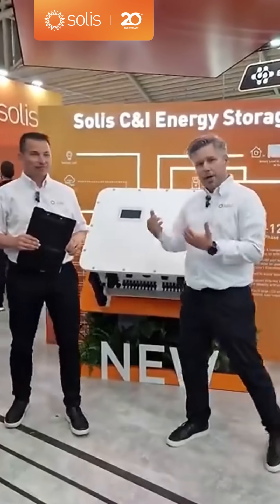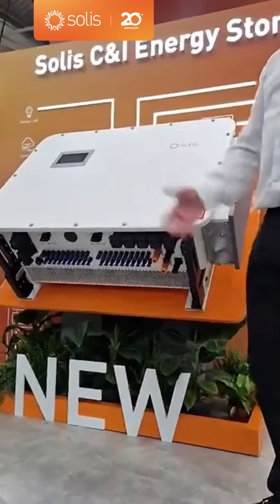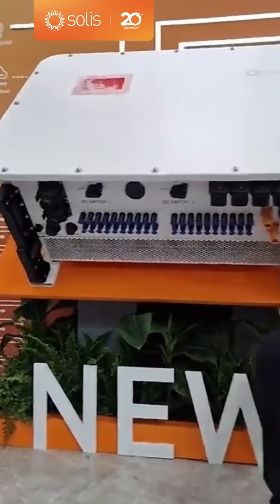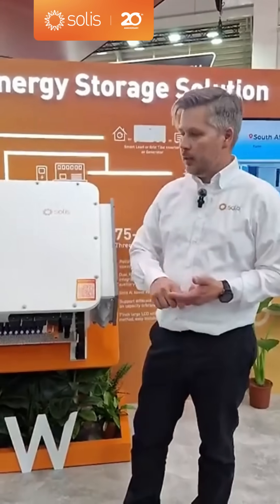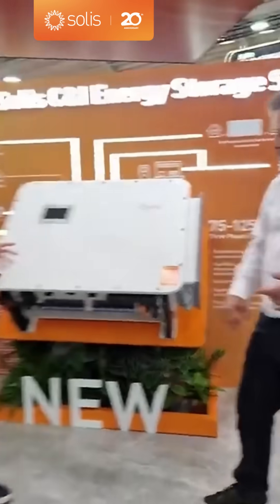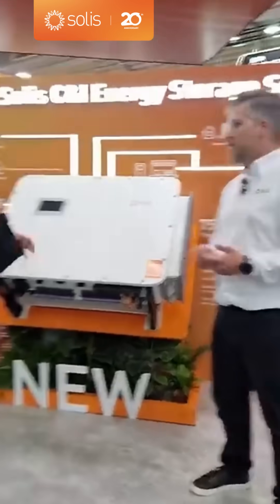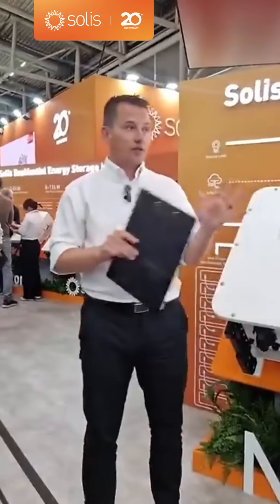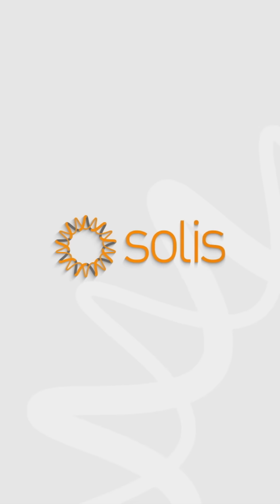Catch the Highlights! | Solis Intersolar Europe 2025 Livestream Day 2 Replay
We are showing the 𝐒𝟔-𝐄𝐇𝟑𝐏 (𝟕𝟓-𝟏𝟐𝟓)𝐊𝟏𝟎-𝐍𝐕-𝐘𝐃-𝐇 -the world’s largest wall-mounted energy storage inverter, which has been prereleased at Intersolar Europe!

🔥 Highlights the Solis 𝐒𝟔-𝐄𝐇𝟑𝐏𝟏𝟐𝟓𝐊𝟏𝟎-𝐍𝐕-𝐘𝐃-𝐇 feature:
With PCS charge/discharge function, on-grid/off-grid and genset switching unit, PV generation and EMS management feature as a 4-in-1 Solis Commercial Energy Storage Inverter.

🔗 Want to learn more? Watch Solis Day 2 LiveStream replay here to catch the highlights about our New Launch, the world’s largest wall-mounted energy storage inverter-𝐒𝟔-𝐄𝐇𝟑𝐏𝟏𝟐𝟓𝐊𝟏𝟎-𝐍𝐕-𝐘𝐃-𝐇 !

Don't miss the FINAL DAY, MAY 9, to experience the Solis S6-EH3P125K10-NV-YD-H -the world’s largest wall-mounted energy storage inverter! ⚡
If you have any questions come and MEET US at HALL B3! Solis's Experts are here to wait for you and looking forward to communicating with you!